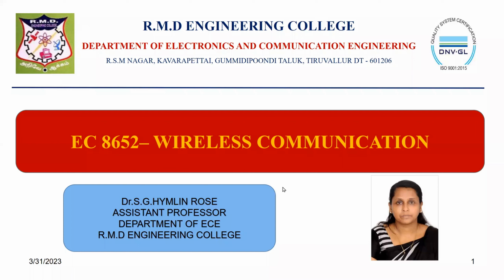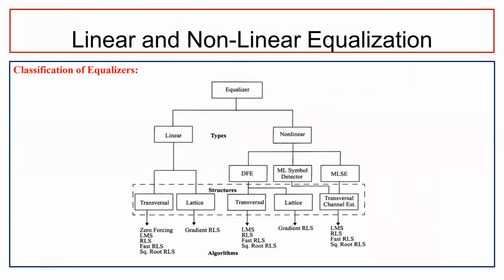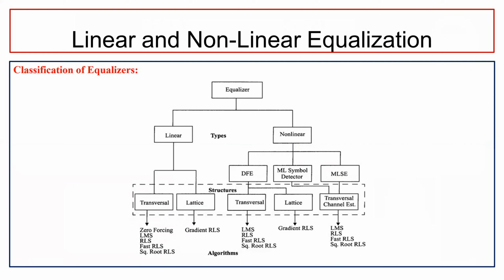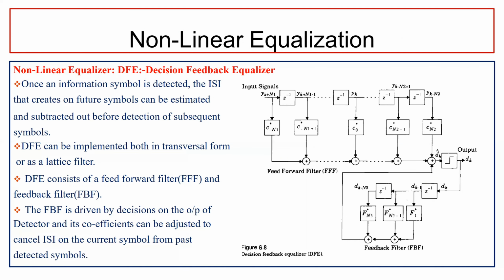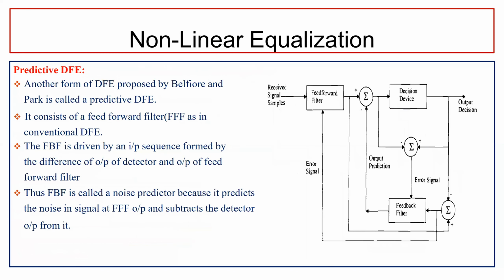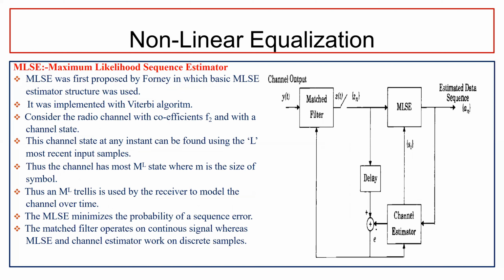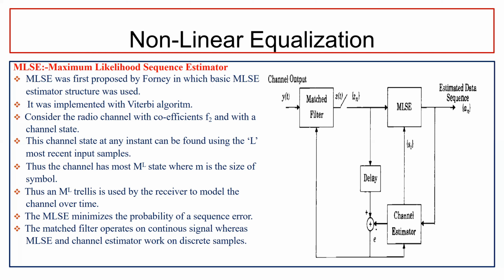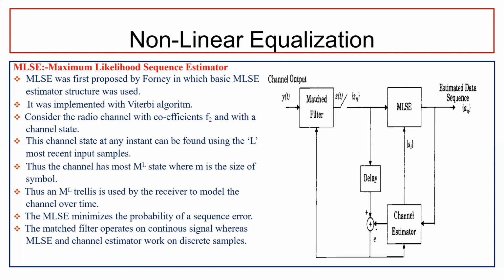Non Linear Equalization